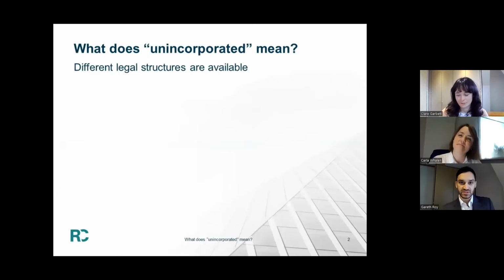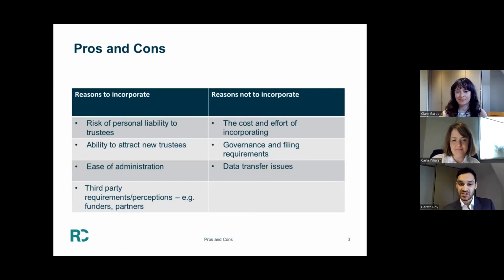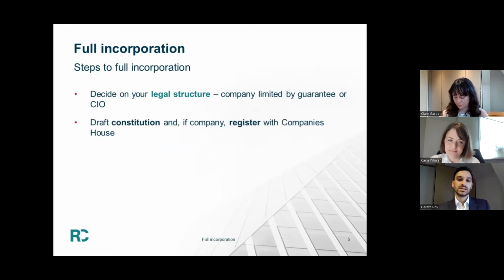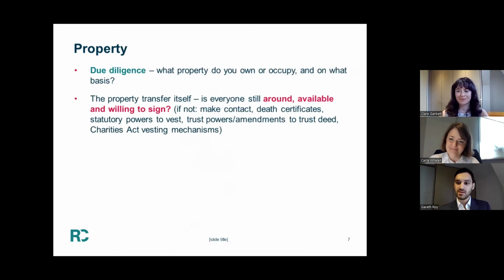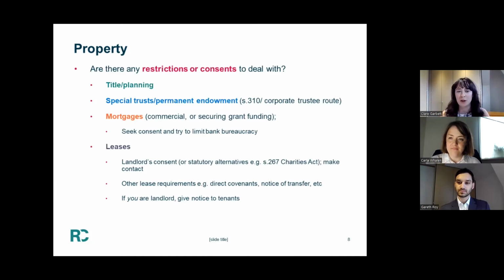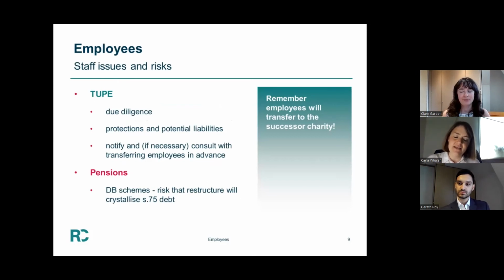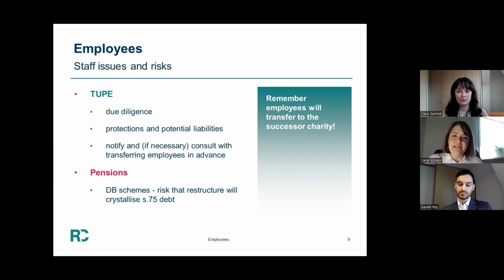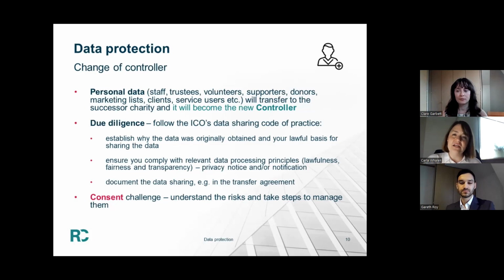Charity incorporations - why incorporate and key issues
Russell-Cooke solicitors video podcast. Charity is a status that can be attached to several types of legal structure. Lots of charities start life as unincorporated associations or trusts and, as they grow and develop, take a decision to incorporate, typically becoming a charitable company or a charitable incorporated organisation (CIO).